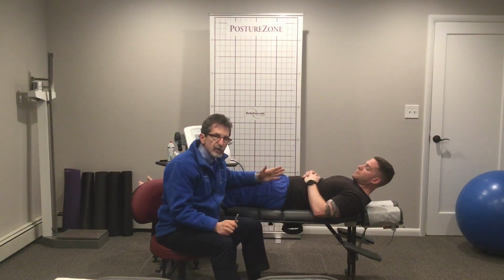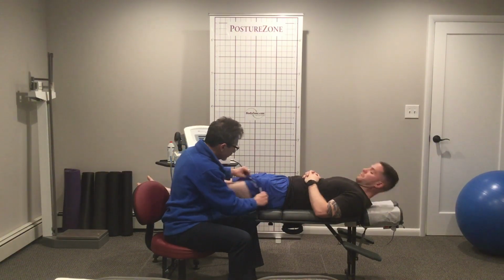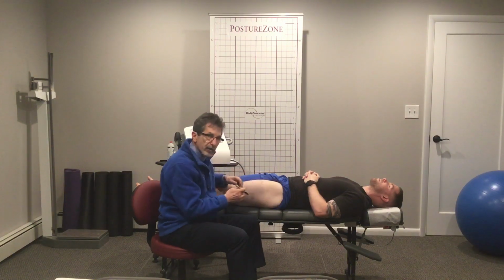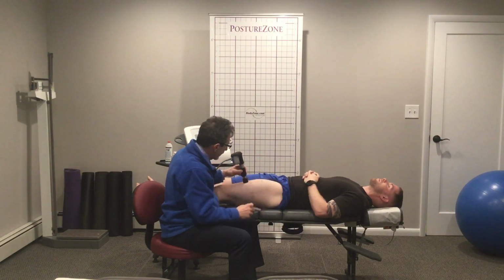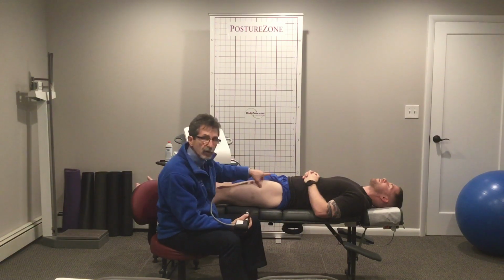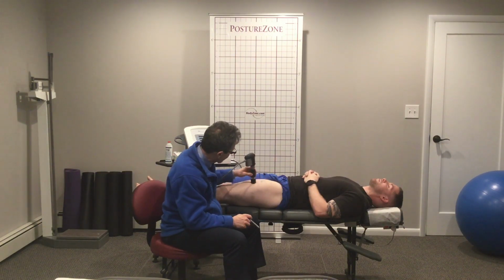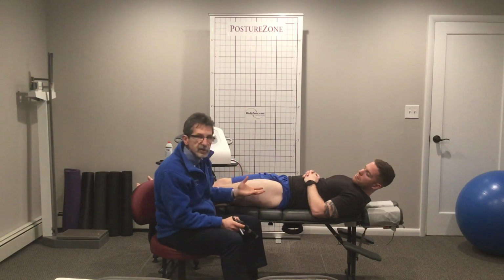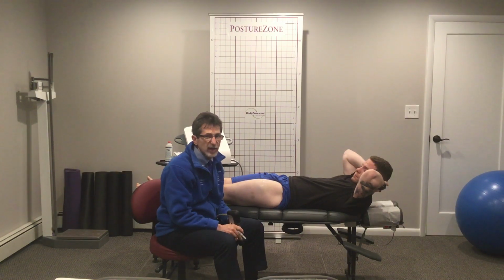Treating Strained Hip Flexors with Radial Pulse Wave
Hip flexor and high groin pulls can take forever to heal and are limiting to life and sport. This video demonstrates the use of RPW, radial Pulse Wave therapy to treat both the acute and chronic hip flexor pull. Efficient and effective RPW is the "wave" to healing the  pulled and chronically inflamed tendons and muscles.